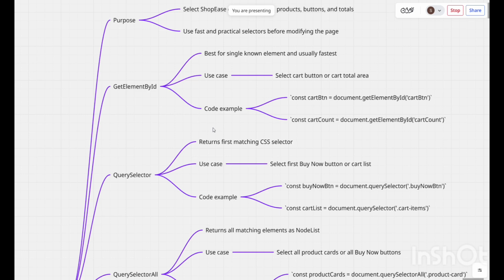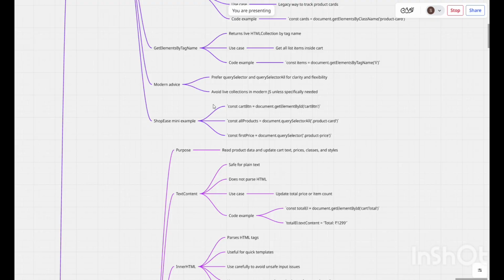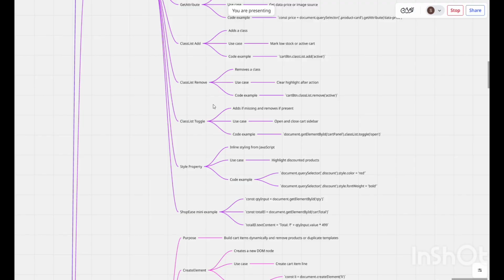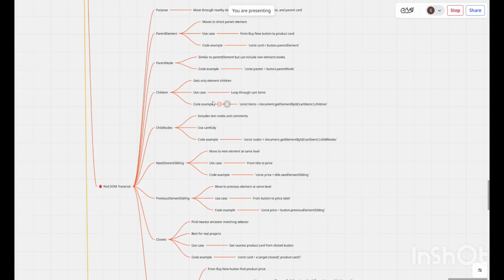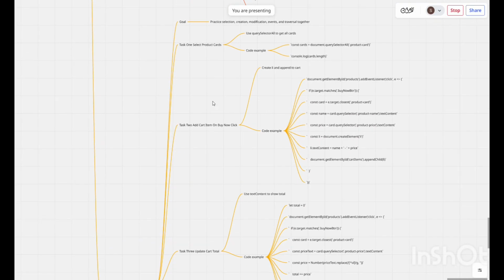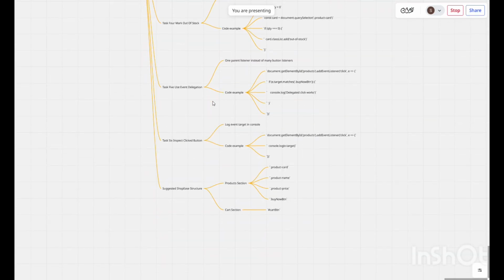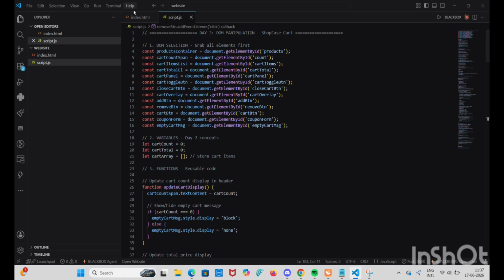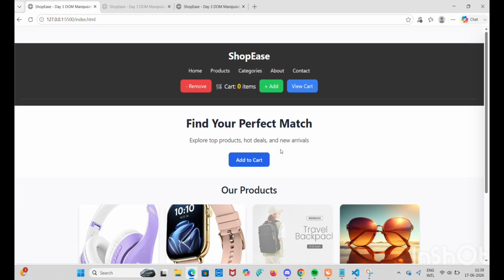​🚀 Week 2, Day 3 Dynamic DOM Manipulation & Connecting Frontend to Backend APIs!